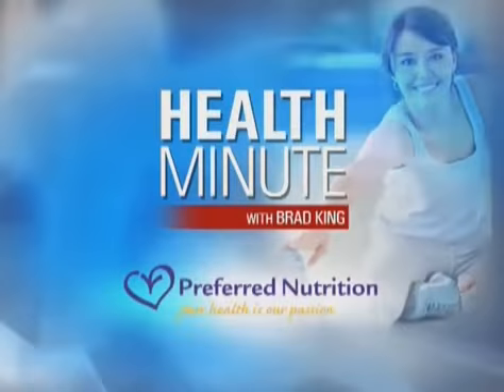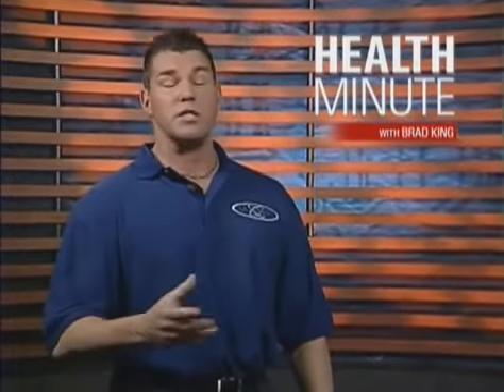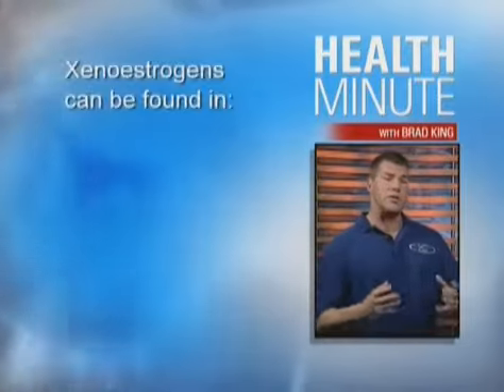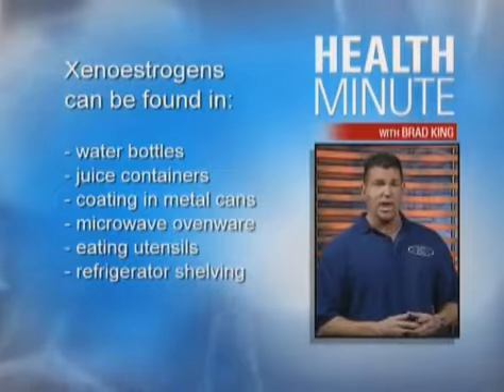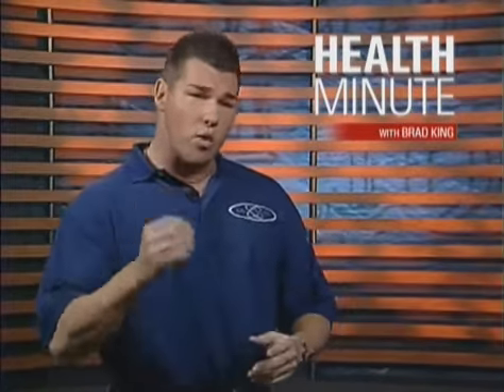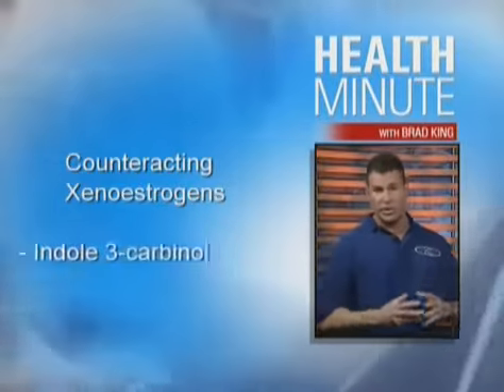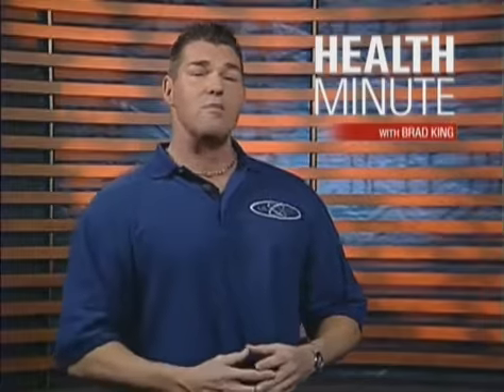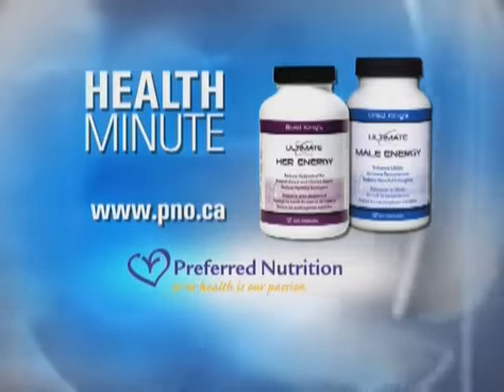Brad King talks about the dangers of Xenoestrogens